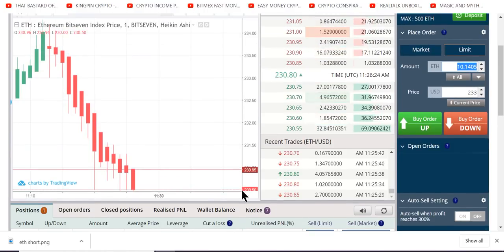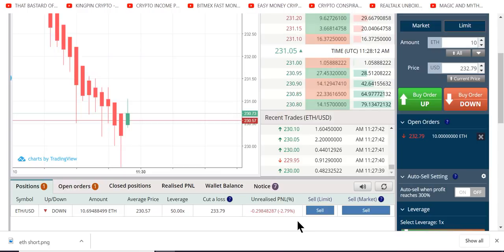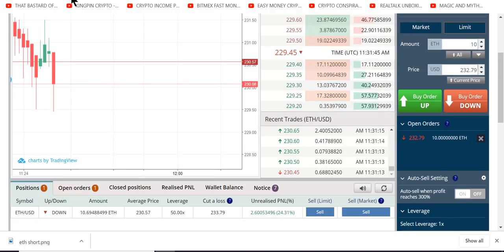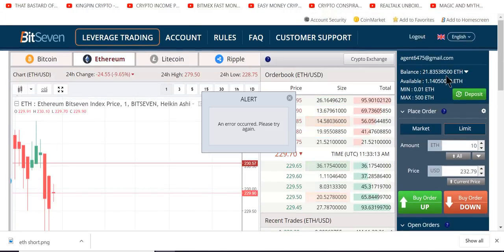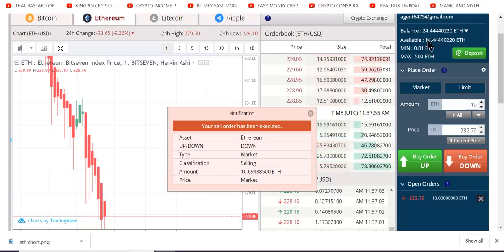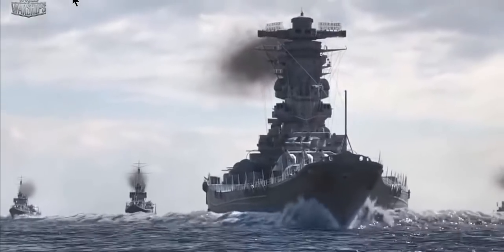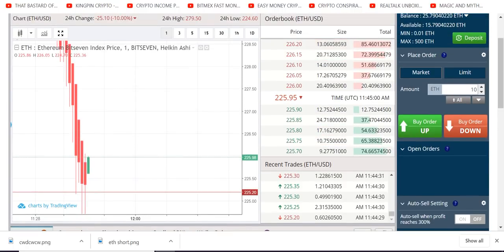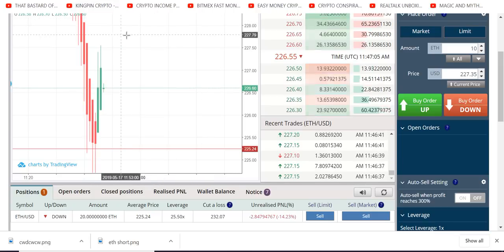EDUCATIONAL BITMEX /BITSEVEN HOW TO SHORT THE 1 MIN CHART AND WIN EVERY TIME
🔥Unlock Your Crypto Trading Potential with The Oracle Crypto Consultation & Lifetime Discord Access

Are you ready to master crypto trading with a simple, powerful strategy that you can use for life? With my Oracle Crypto Consultation, you’ll gain access to a complete, hands-on education that goes far beyond typical training. You’ll learn how to trade effectively and confidently, while getting ongoing support in my exclusive Discord community. This is not another useless course

What You Get:
1. Personal 1-on-1 Consultation with The Oracle: In a live Zoom session, I will personally walk you through my proven strategies for entering and exiting trades with precision using my War on the 1-Minute Chart method. Whether you’re a complete beginner or a seasoned trader, I’ll teach you a simple and understandable approach that you can master in one session.

2. Lifetime Discord Access: After the consultation, you’ll unlock lifetime access to my private Discord Green Room, where you’ll join an elite community of successful traders that I’ve personally trained. This isn’t just about being in a room—it’s about being in the room with traders who have mastered the same strategies. You’ll have ongoing support, access to exclusive resources, and constant updates from me. It’s like having a group of  trading coaches on call for life.

3. Ongoing Help in the War Room: You won’t just get a one-off consultation—you’ll have access to the War Room, where I’m available to answer questions, provide guidance, and review your trades. You can post your charts, ask questions, and receive feedback from me and the community at any time. You’ll never feel alone in your trading journey.

4. Exclusive Videos and Resources: The Consultation Portion of The Discord includes special, discord-only videos, divided into different rooms to help you prepare and continue learning. These resources are designed to complement your consultation and take your trading skills to the next level.

5. Learn a Skill for Life: The strategies I teach are designed to be simple yet incredibly powerful. After just one session, you’ll have the knowledge and confidence to trade like a pro. Plus, with lifetime access to ongoing help, you’ll always be supported as you continue to grow and succeed in your crypto trading journey.
Why This Works:
This isn’t about technical analysis or complex trading patterns—it’s about using proven, easy-to-master strategies that have made me and my community successful. And with lifetime access to my guidance and support, you’ll never be left wondering what to do next. It’s like having a personal trading mentor at your side, helping you profit from the market again and again.

Pay in Crypto  (0.05 BTC) , you’ll receive a lifetime of value—one consultation, lifetime access, ongoing help, and a community of traders who have your back. This is your chance to finally master crypto trading.

Ready to take control of your trading?

We never message or DM you first. Be safe—even if it looks like me, I only reply and never initiate a conversation via DM.